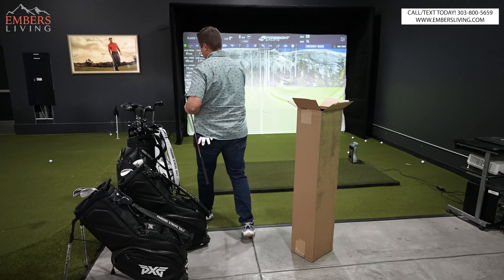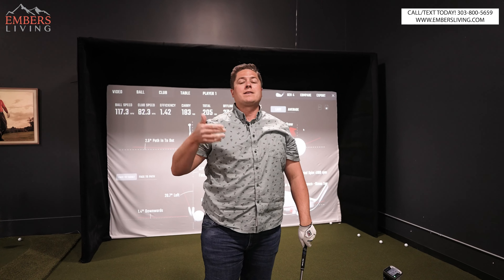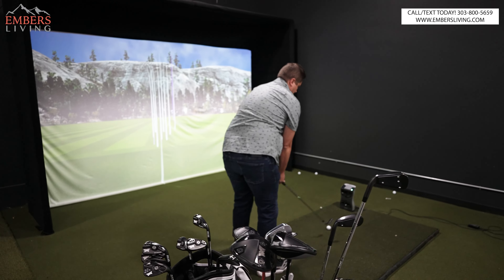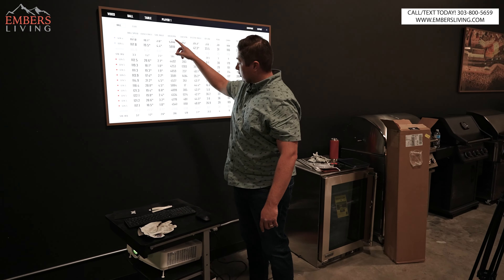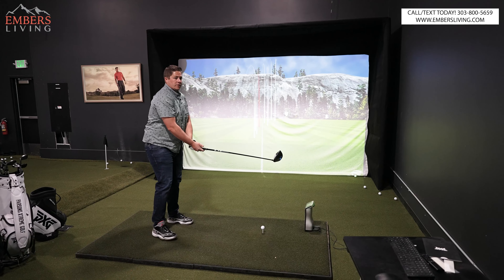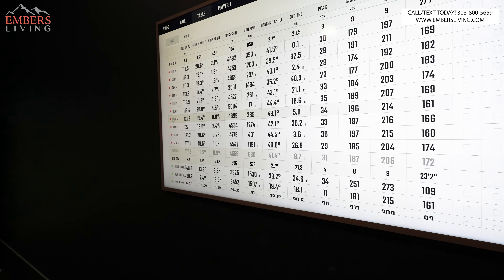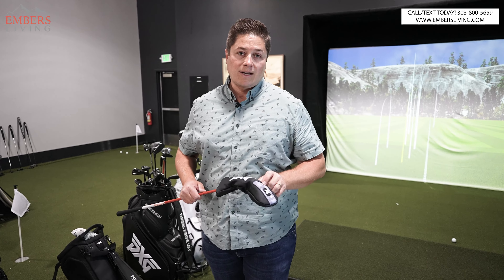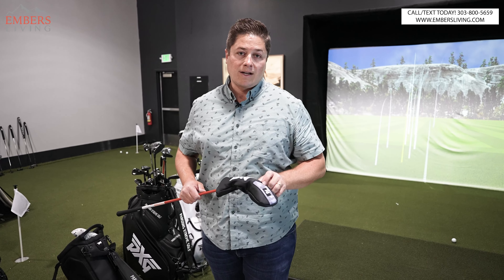Unboxing the Brand New GEN5 PXG Golf Clubs ( Gen4 VS Gen5 What will the Data show?!?! )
Today, Trevor is opening and testing the brand new PXG Gen5 clubs! These are newly released and better than ever. He will be collecting data and putting gen4 up against gen5. Be sure to let us know what you think of these brand new PXG clubs!

Facebook: Embers Fireplaces and Outdoor Living

Embers Living
7705 W 108th Ave